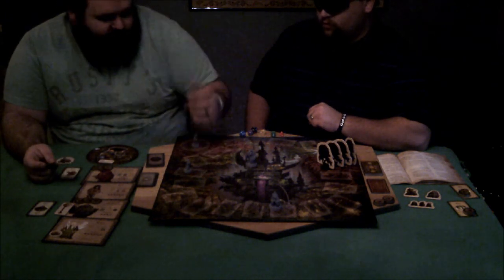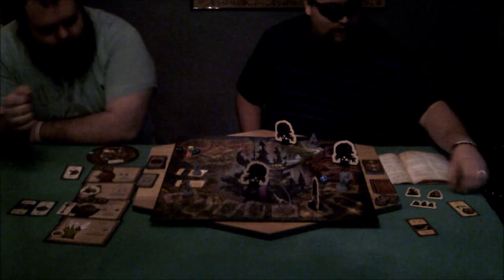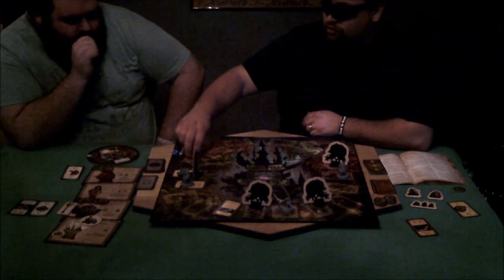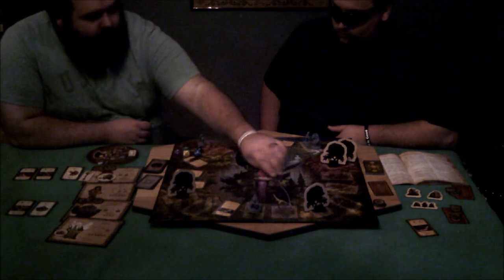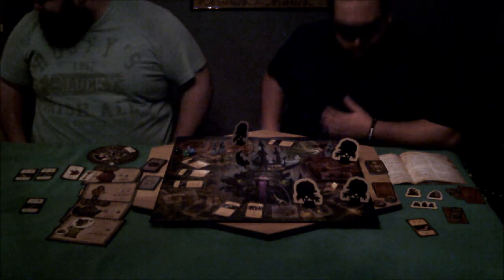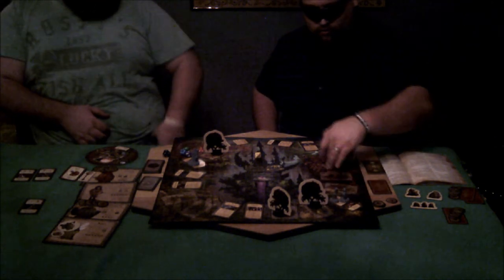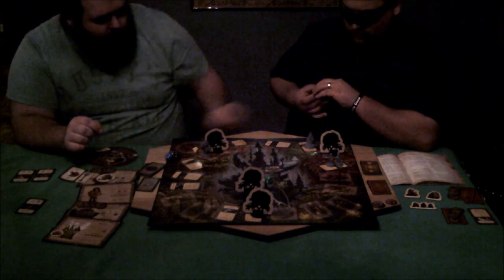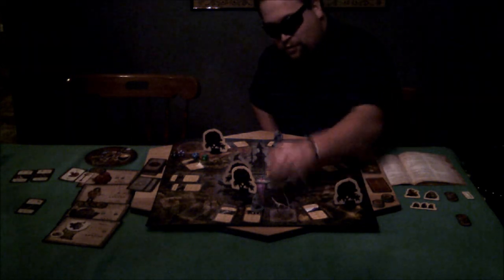House Rules Games Play Through | Jim Henson's The Dark Crystal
Cody and Matt bring you in to the House to play Jim Henson's The Dark Crystal. We explain some of the concept and rules starting out but explain it all as we go.

Please remember we do not assume to own or have any rights or privileges for this game, all of our videos are intended to inform and entertain. We hope you enjoy